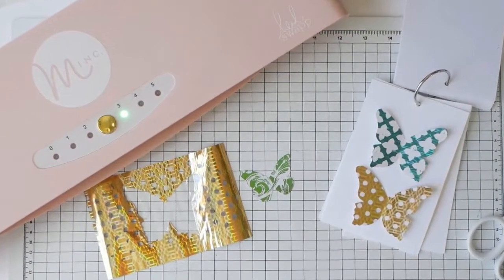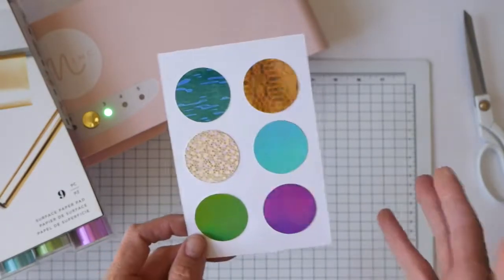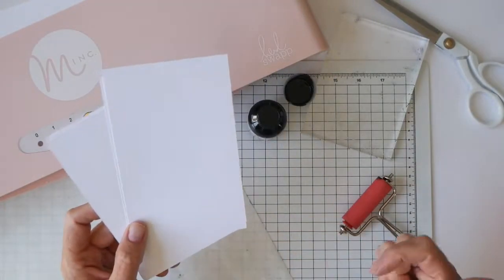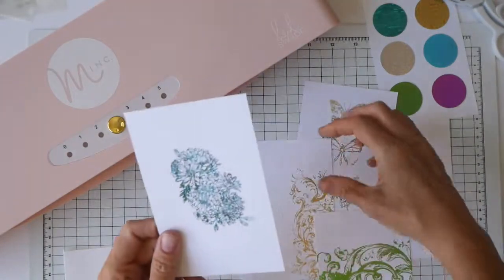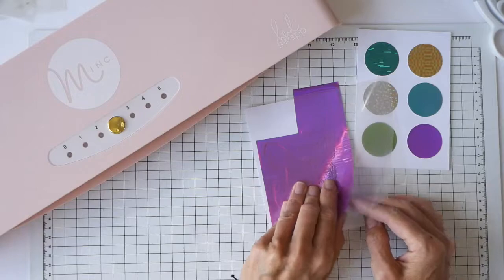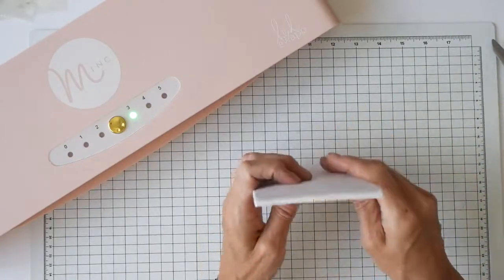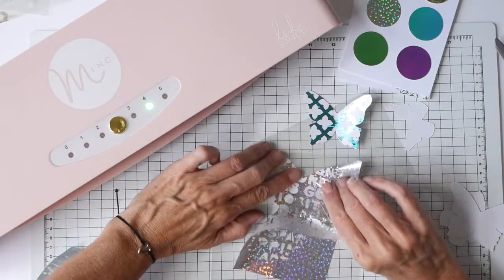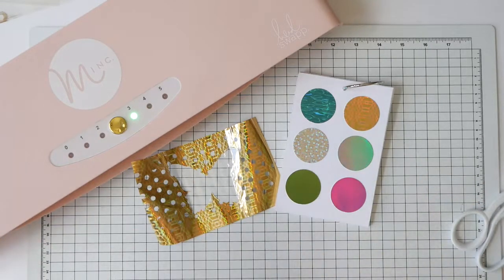How to Create a Minc Swatch Book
You need to watch this technique filled Minc Swatch Book come to life. And then...make your own.